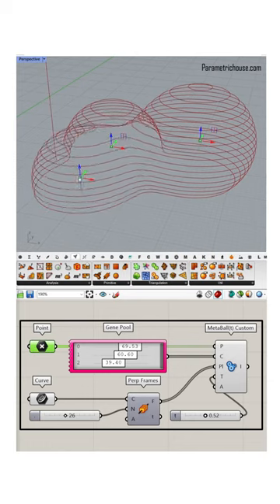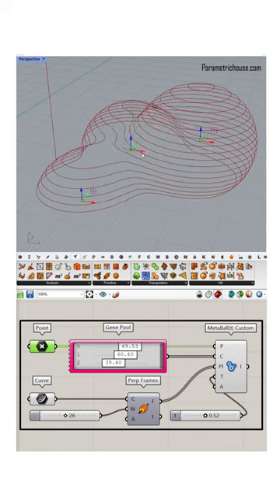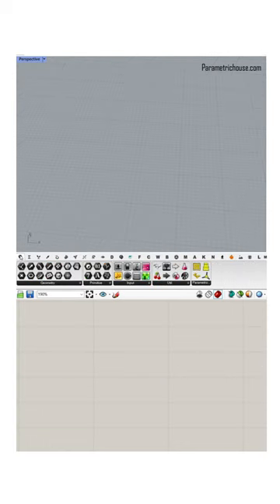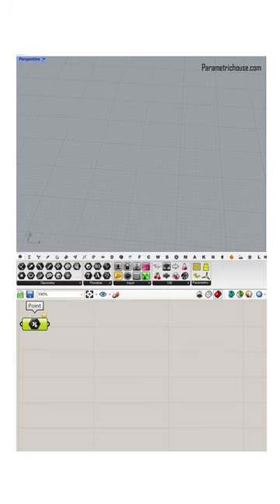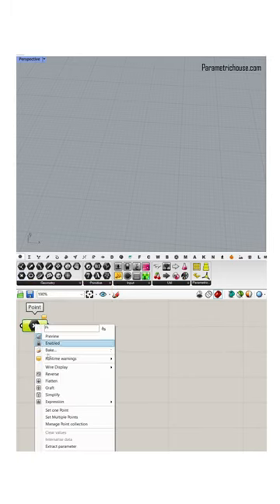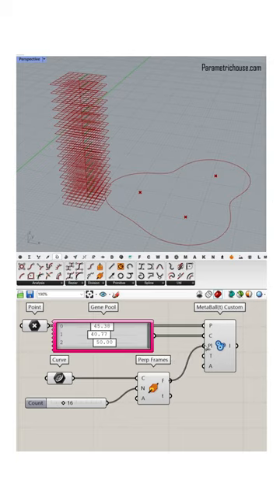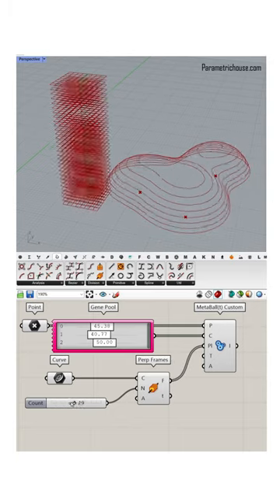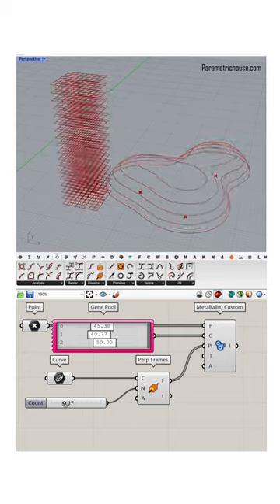Grassopper Tutorial (Metaball)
In this Grasshopper tutorial you will learn how to use the Metaball Custom component.